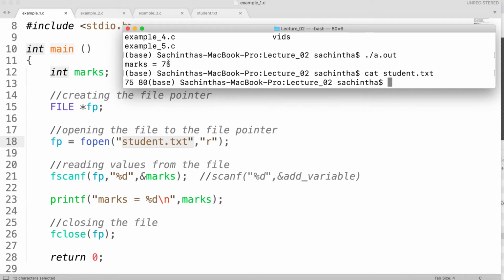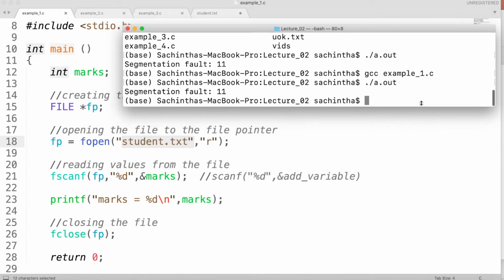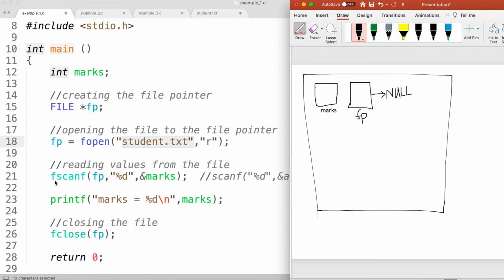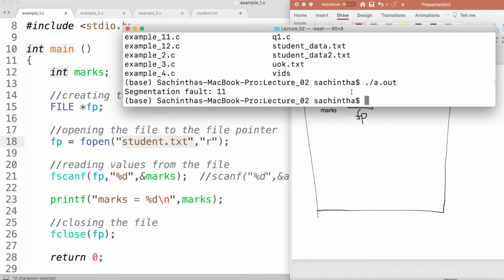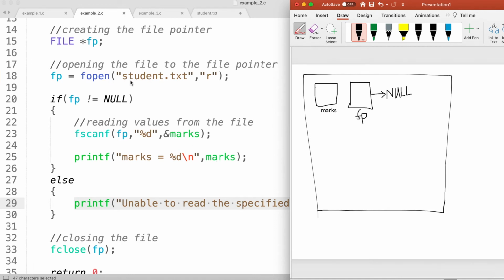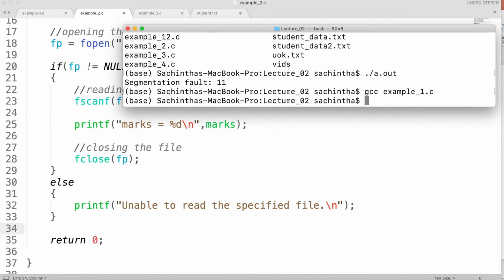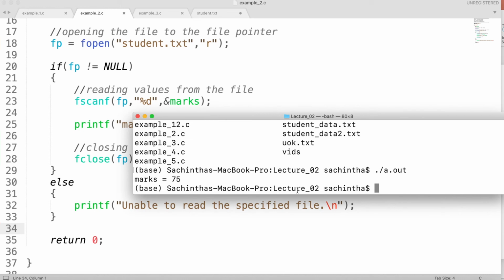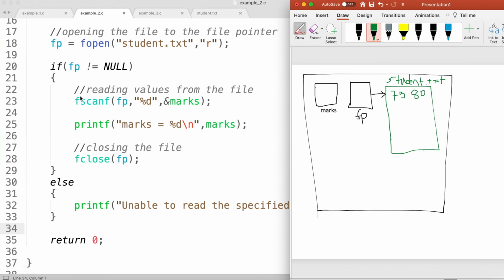File Processing Example 02